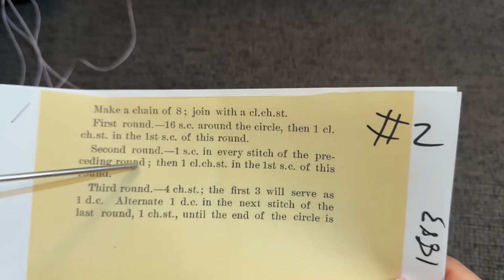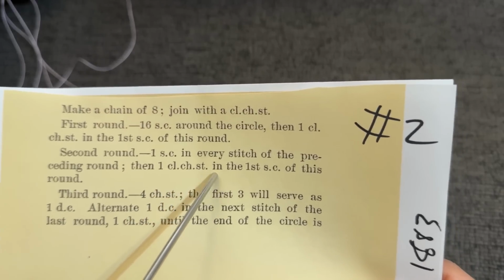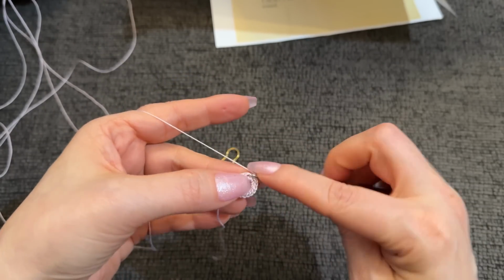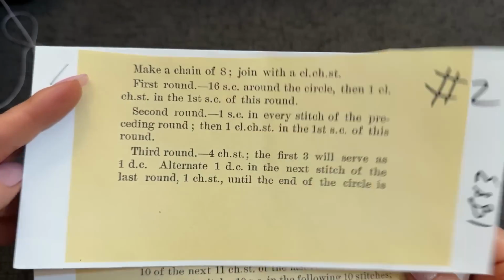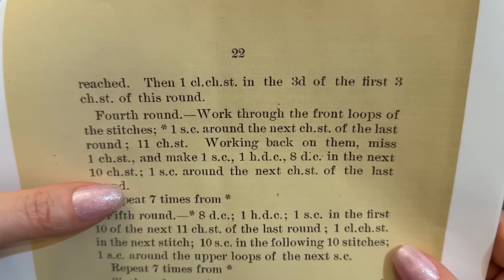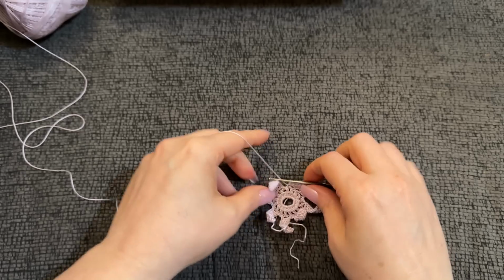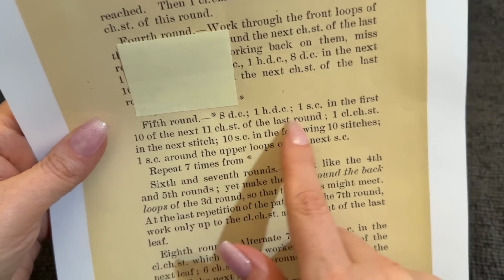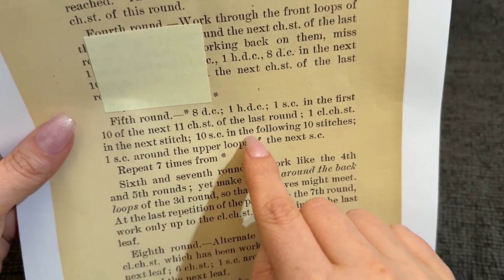A New Fav Antique Mystery Crochet Pattern From The 1880s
Antique mystery crochet pattern from the 1880s in this intriguing video.